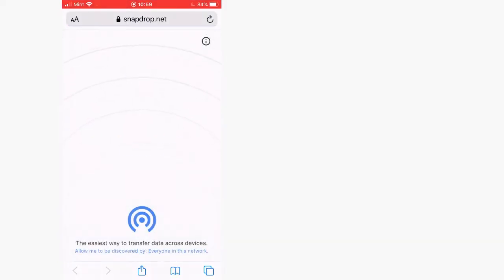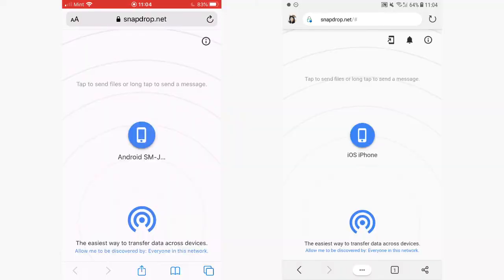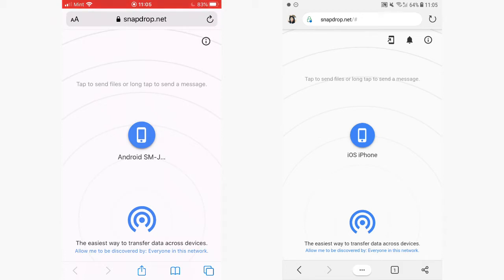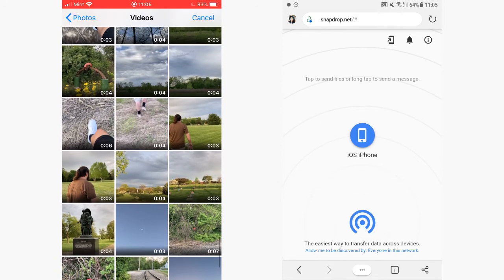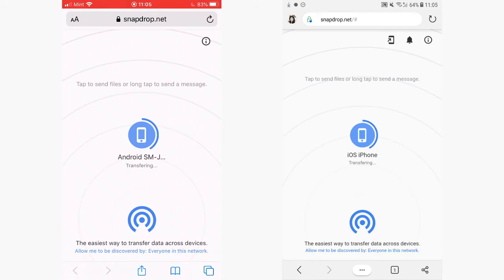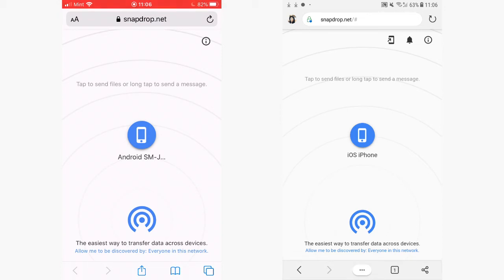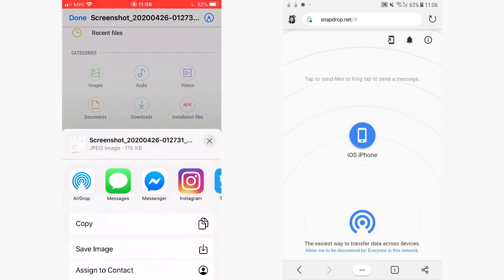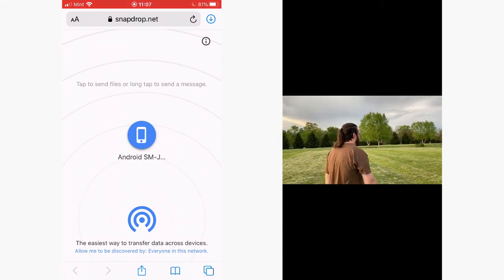How To Send Files From An iPhone To An Android Phone And Vice Versa With Snapdrop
Hey dudes! Here's a follow up tutorial in sending files using Snapdrop. This time it's how to send files from an iPhone to an Android phone and vice versa. I used my new iPhone SE 2020 and my old Samsung Galaxy J7 2016 for this tutorial. The J7's screen did not convert properly.

Music
Silent Partner - Succotash

Thank you dudes for watching!